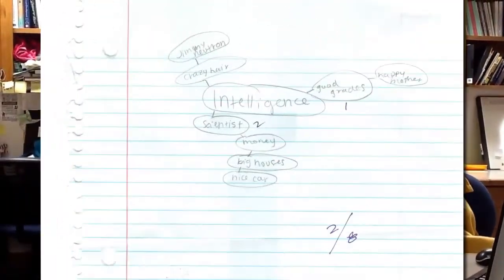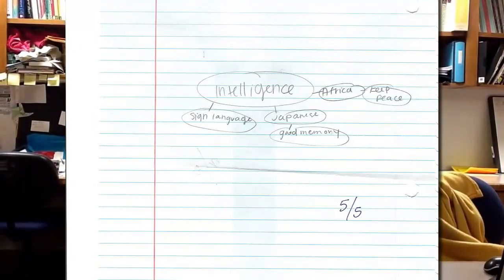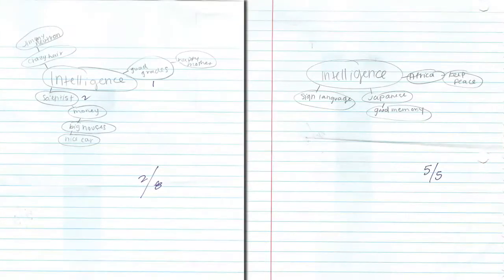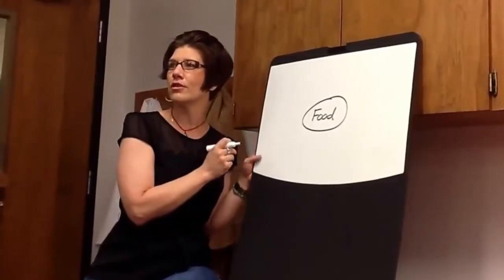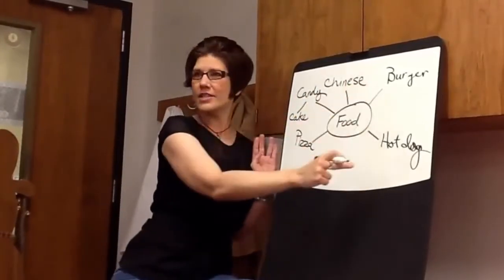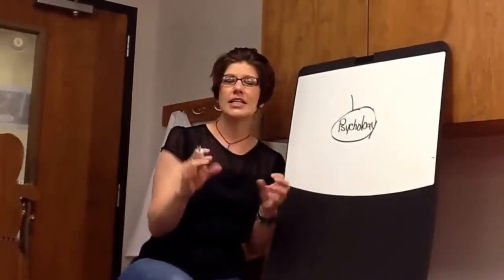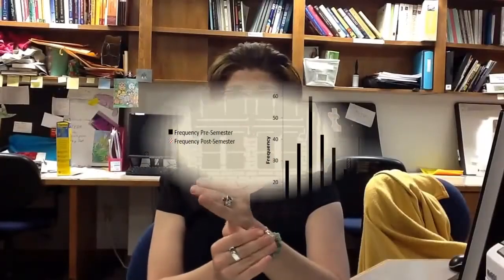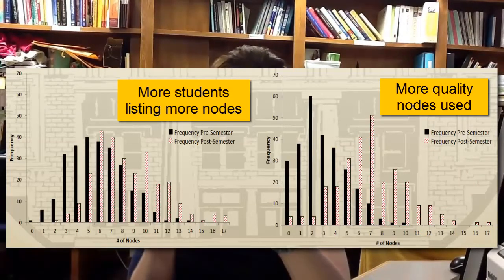Andrea Dubois - Semantic Diagrams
Andrea Dubois, Graduate Teaching Assistant in the Psychology department, informally assesses student learning by having them complete Semantic Diagrams (aka: concept maps, mind maps), showing what concepts they can think of surrounding a psychology term and how the concepts link together.  Andrea demonstrates how she starts this activity in class, shares student examples and how they are graded, and discusses the research findings that show the benefits of this for gauging students' learning and instructors' strengths and weaknesses.